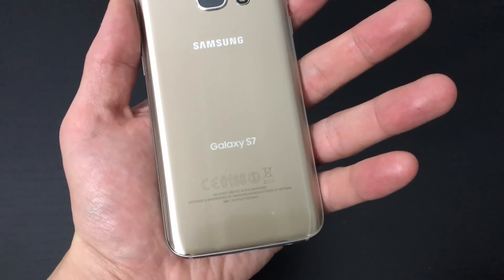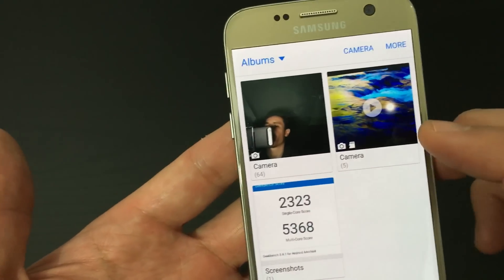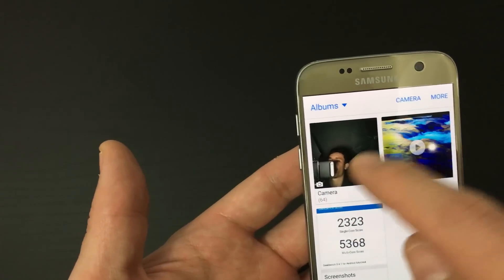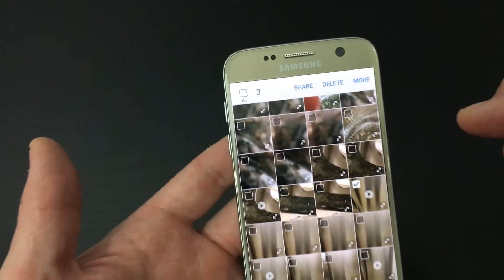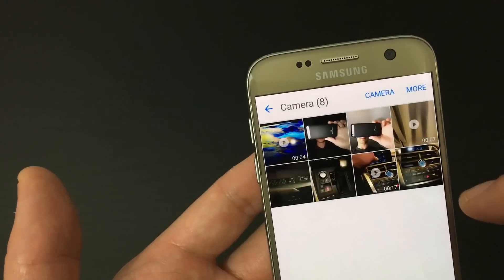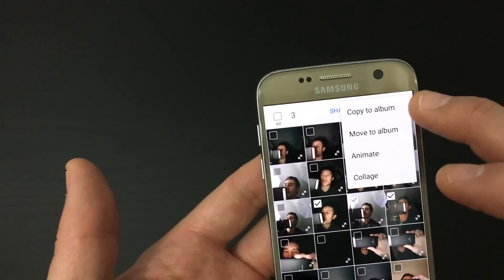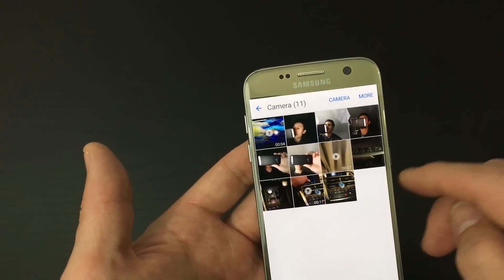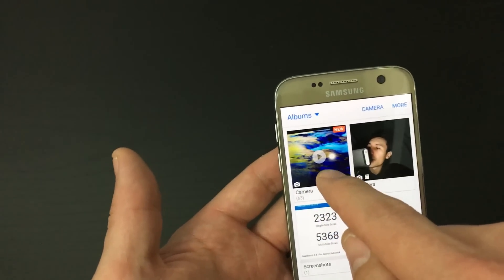Galaxy S7 / S7 Edge: How to Move / Copy Photos & Videos to SD Card and Vice Versa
I show you how to move / copy your photos and videos from your internal memory (phone) to your SD card (external memory) and vice versa. I also show you how to select multiple files. Let me know if you need assistance or have questions. Thank you.

Amazon US
Amazon UK